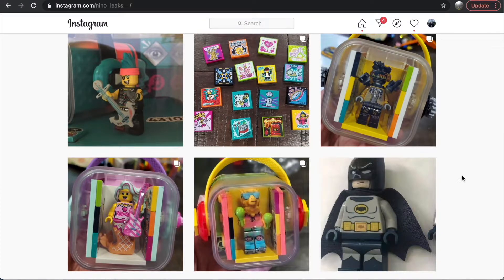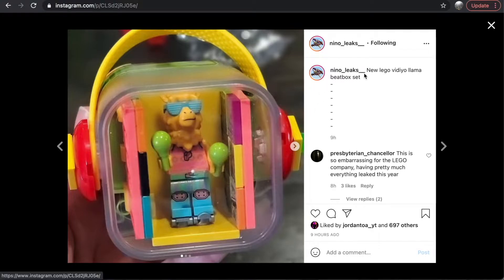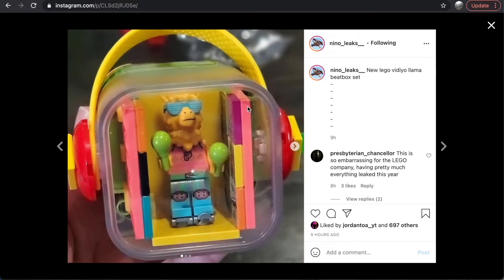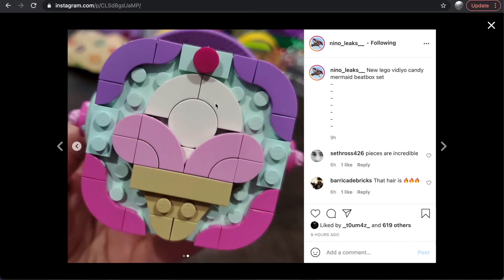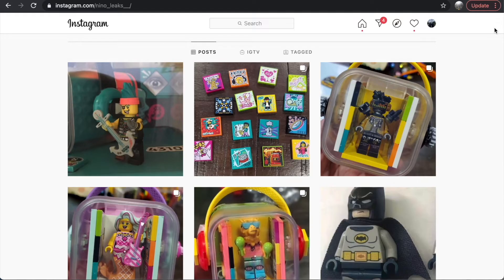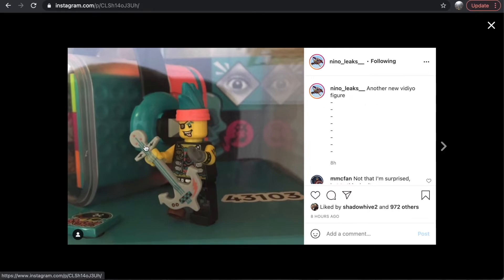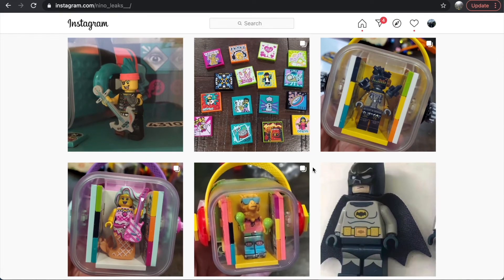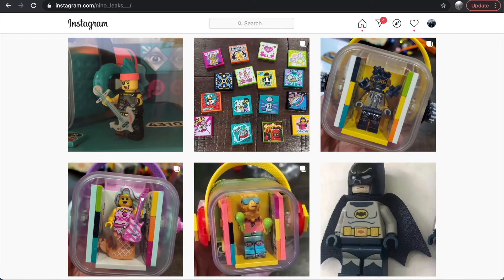LEGO Vidiyo First Set Images! (Beatbox Minifigure Sets, Collectable Tiles + More)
In this video I go over the first legit set images we have for the upcoming and brand new LEGO Vidiyo theme. While I'm still not sold, what I see here is promising and the price point will ultimately make or break. The idea of doing these "beatboxes" for Minifigure collection is on that I particularly like. Let me know what you guys think!